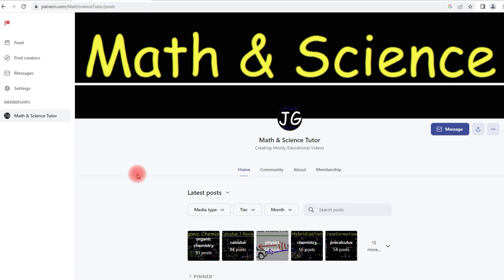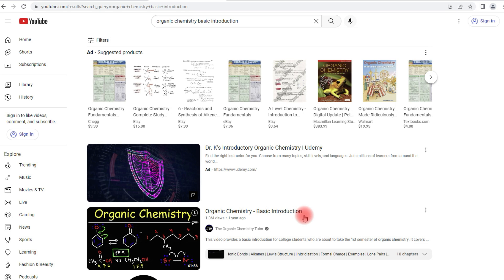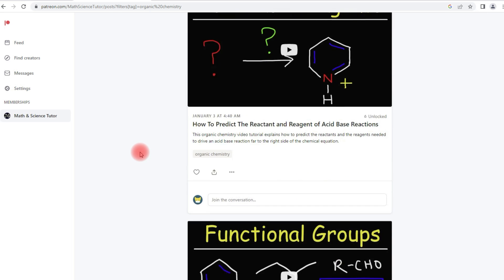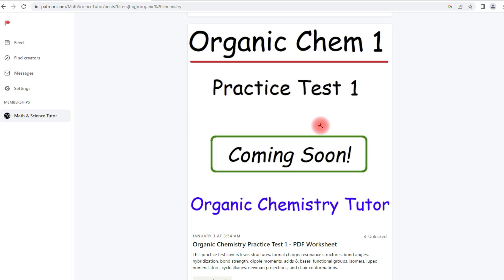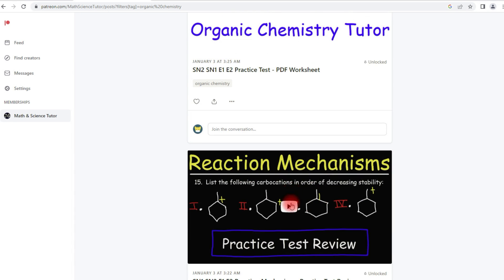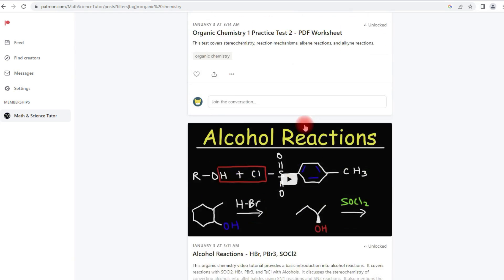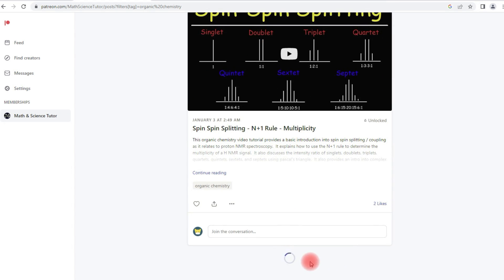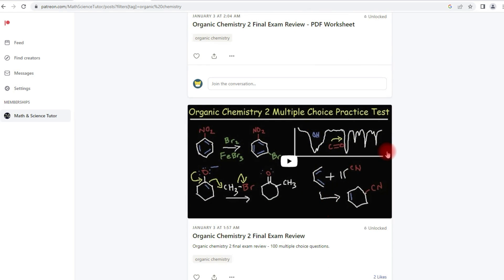List of Organic Chemistry Videos on Patreon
This content shows a list of my extended organic chemistry videos on Patreon.